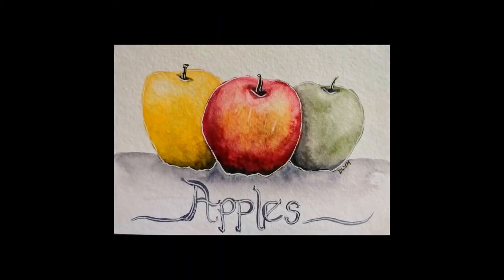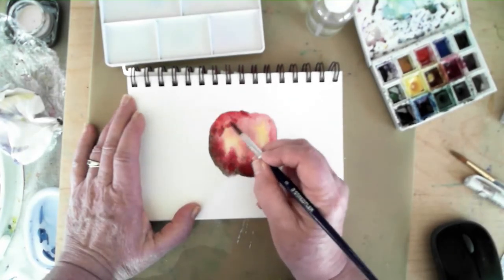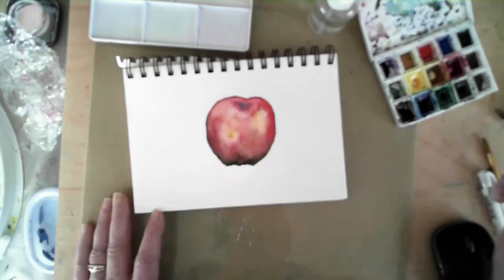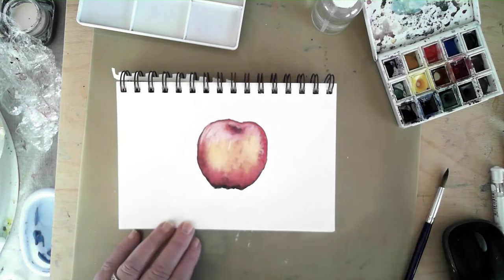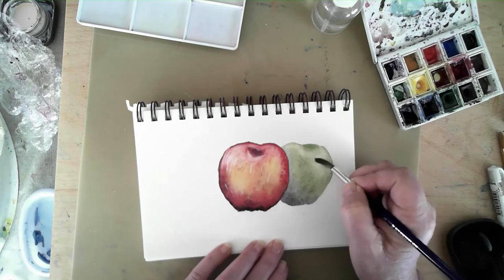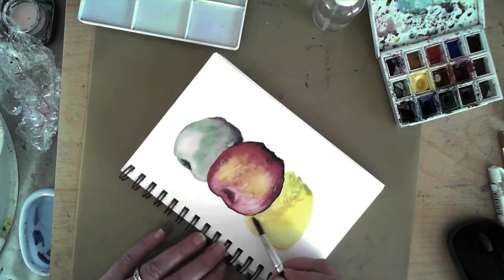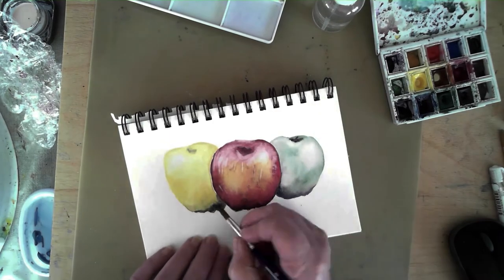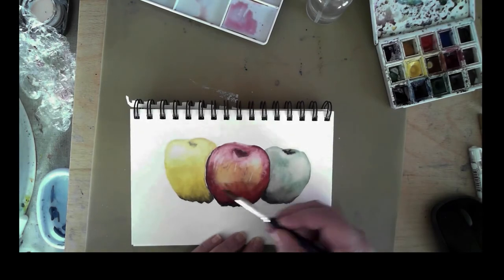"Apples" Speed Painting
This is a speed painting - part of a series of three videos practicing watercolour with fruit - pears, plums, apples. The materials used include:
Daniel Smith Watercolors (Moonglow, Quin.Gold, Quin.Rose, Green Apatite Genuine, Cad.Yellow), Lukas Aquarelle (Sap Green), Staedtler #8 round brush, Artists Loft #10 flat brush, Strathmore Visual Journal 140lb Watercolor paper.  I'm enjoying my watercolour practice and wanted to share these pieces.  I am a member of Angela Fehr's Fearless Artist watercolour community, and this provides me with inspiration as I venture into this interesting medium.